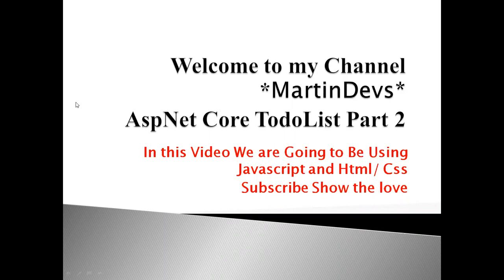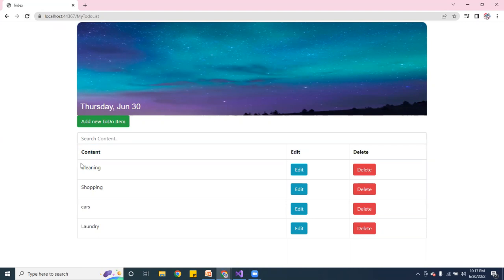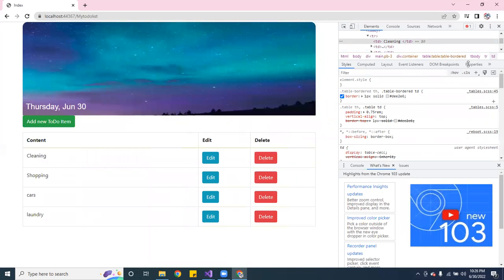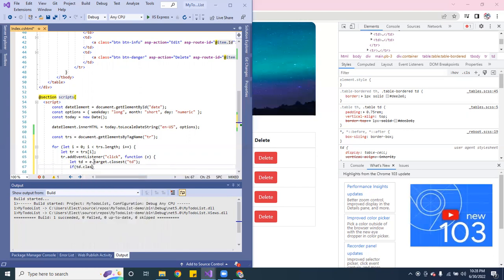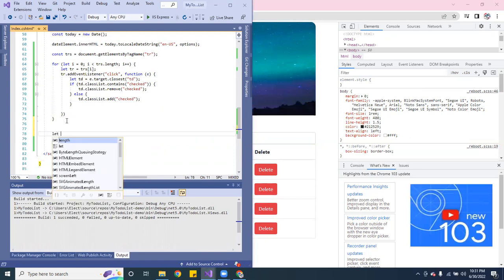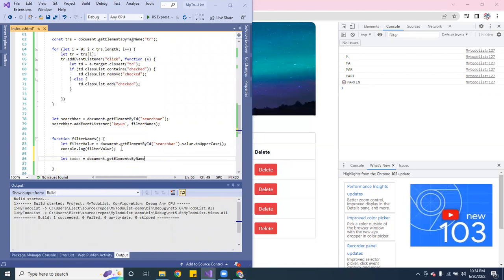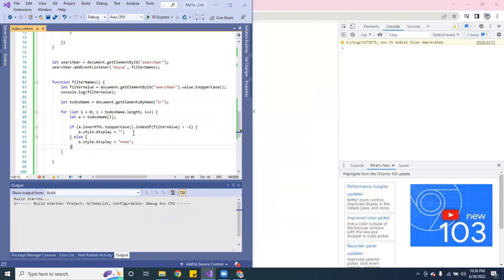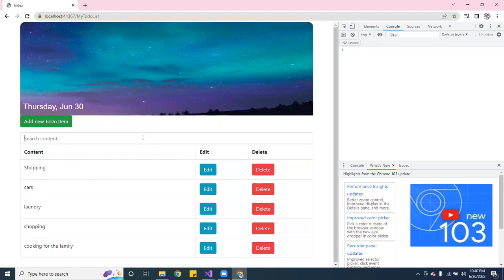C# Asp.net Core mvc NET 5 Create a TO DO LIST APP with Bootstrap html css | Javascript Part 2 -2022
This Is asp.net tutorial for beginners
In this video you will Learn how add insert data update and delete step by step its fun and easy with Asp.net core
Stay tune for more asp.net core tutorials and angular crash course

🔨 Tools I used :
° ASP.NET CORE
° .NET 5
° Entity Framework Core
° SQLite